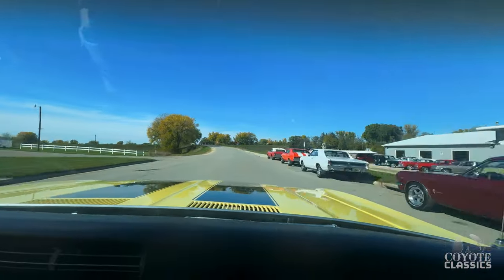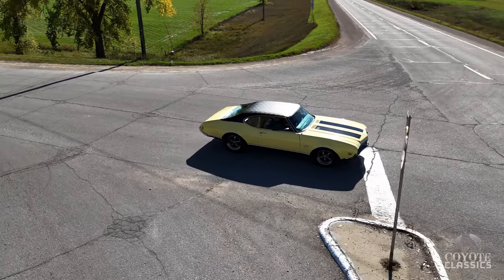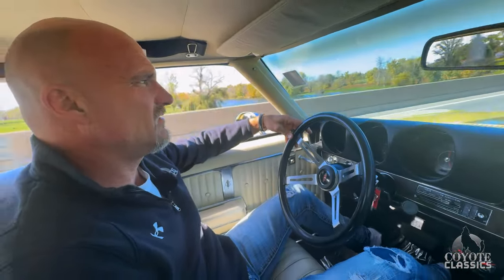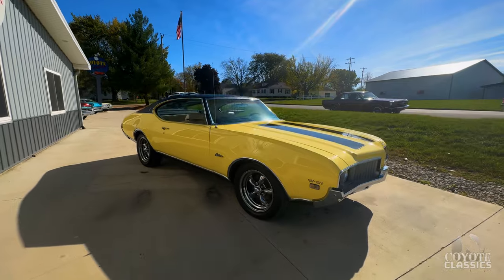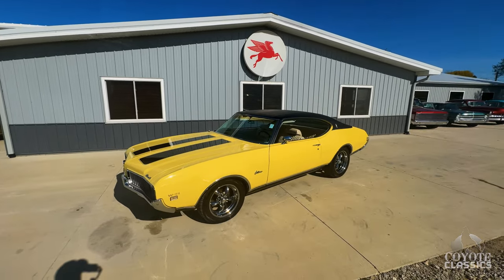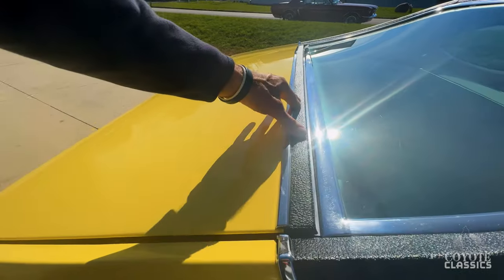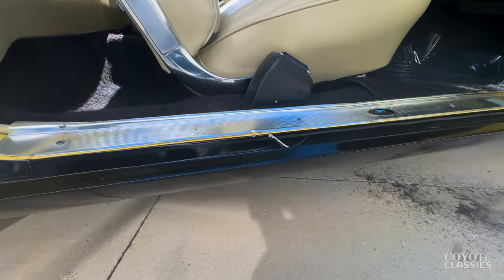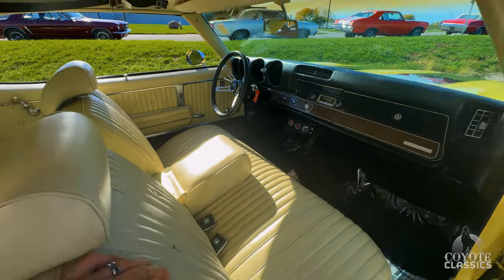1969 Oldsmobile Cutlass Supreme (SOLD) at Coyote Classics!!!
Show Quality Light Yellow Paint
Black Vinyl Top
Black Stripes
Full Photo Book of Complete Restoration Pictures
Tons of Money Spent on its Fully dismantled restoration
W31 Recreation
12 Bolt Rear
#'s matching Transmission
350 4bb V8 Engine
American Racing Torque Thrust Wheels 17" in front 18" in back
Factory AC
Power Steering
Power Front Disc Brake
Beautiful Color Combination with the pale yellow, black top, black stripes, With Parchment interior
Gorgeous Parchment interior
Very Solid Floors, Frame, and Trunk
AM FM digital Radio
Tilt Steering wheel
Dual Exhaust
Believed to be 83,063 miles
00:00 Introduction
00:16 Test Drive
03:10 Walk Around